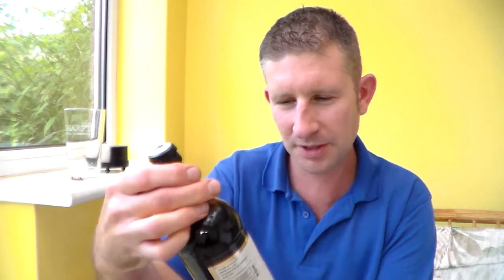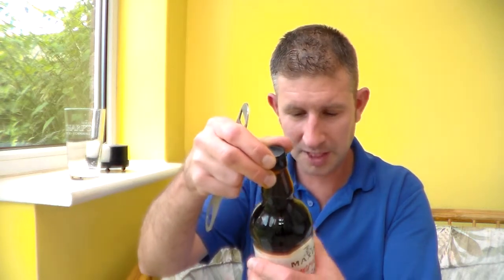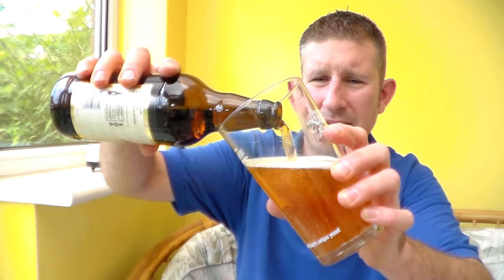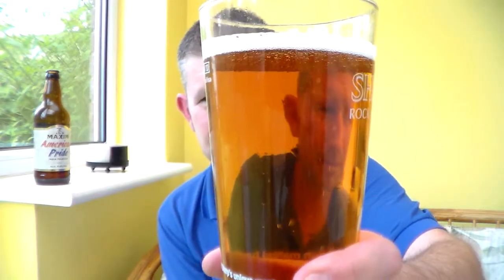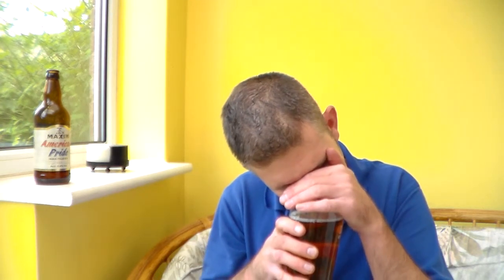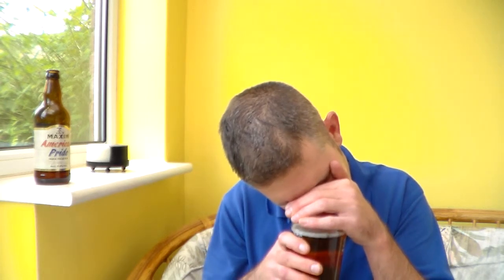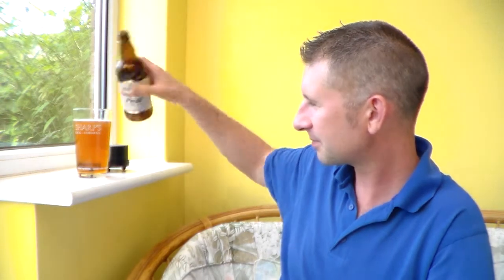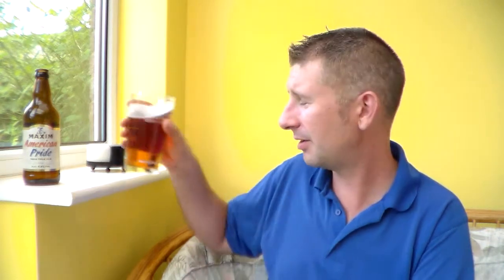Maxim Brewery, American Pride 5.2% ABV | Somerset Real Ale Reviews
#361 Review of another beer from the Great British beer hunt 2013